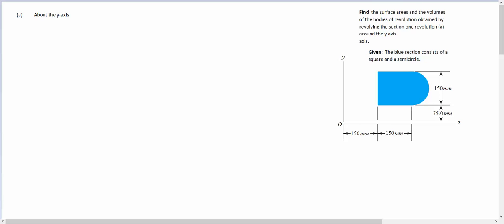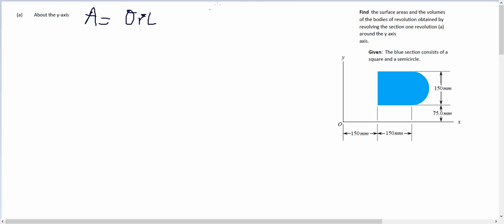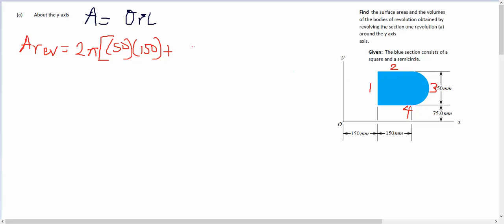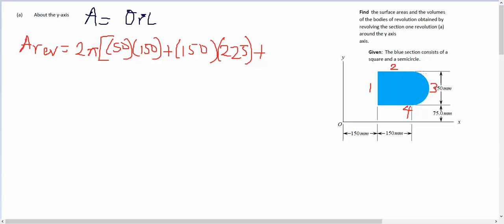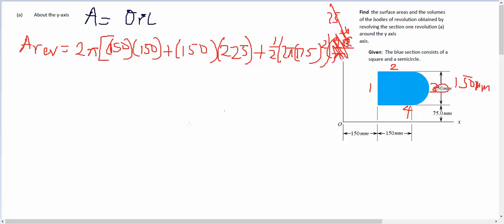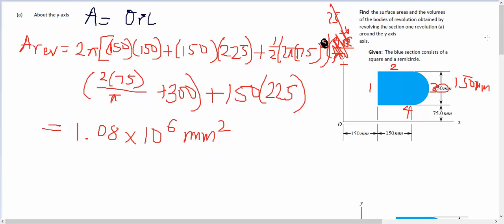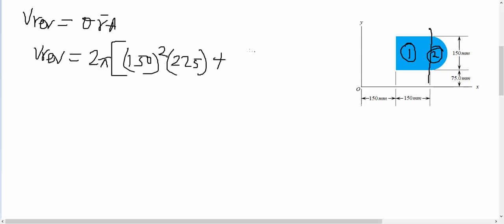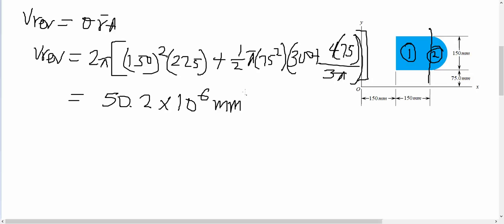Statics 013 - Area and Volume of revolution